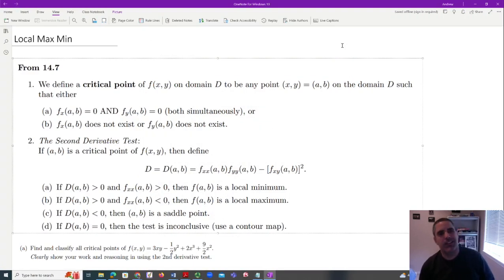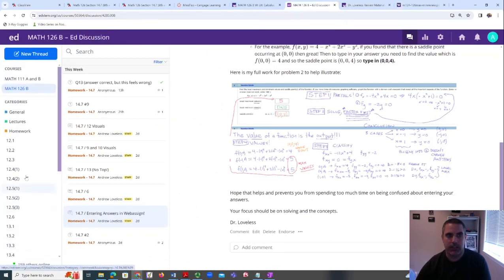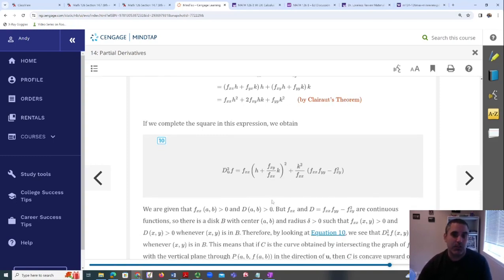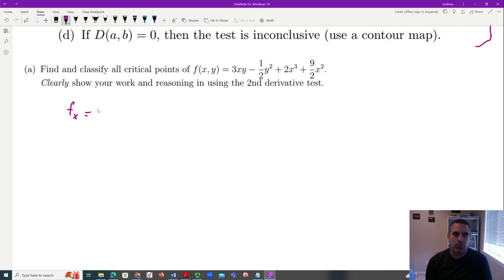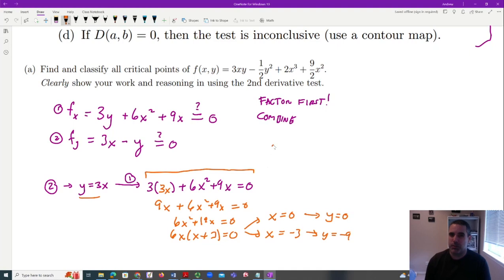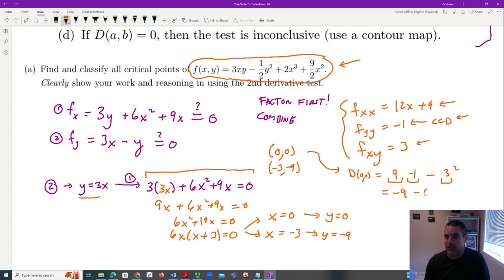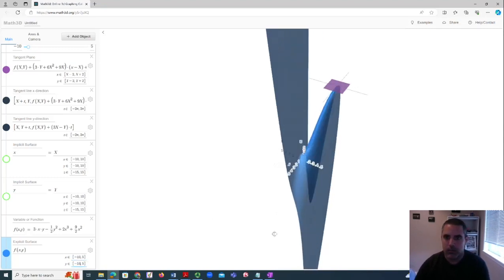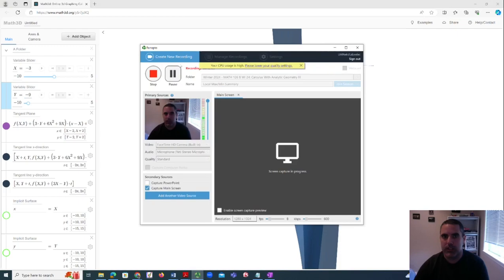3D Local Max/Min Summary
A discussion of local max/min method for functions z = f(x,y) in 3D.  This covers the first part of section 14.7 from Math 126 at UW.